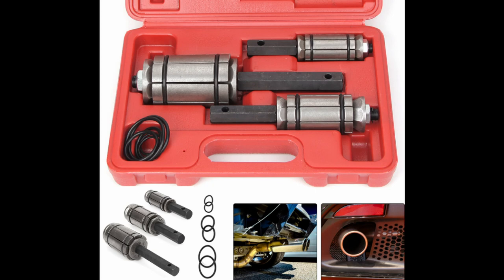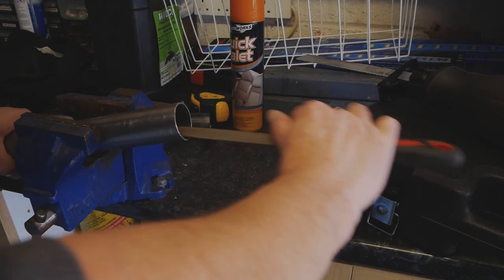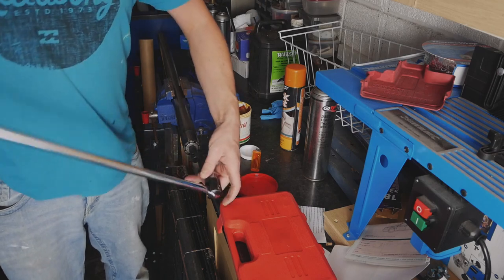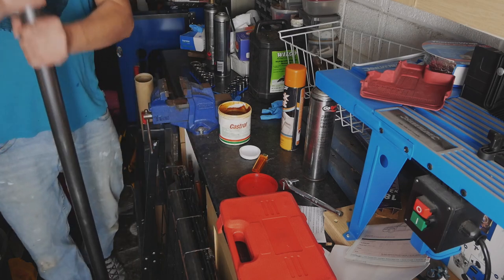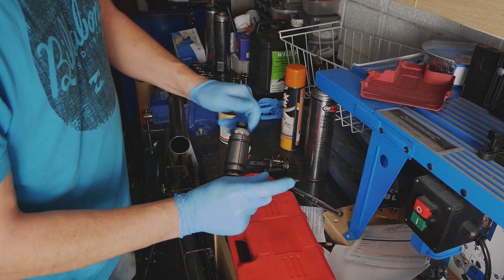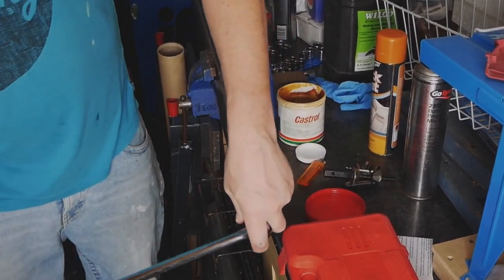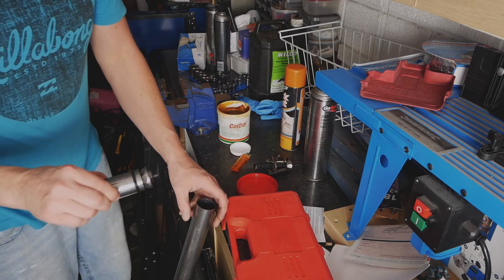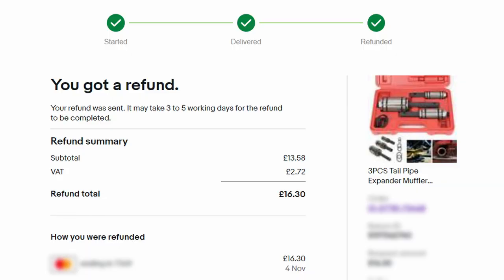Cheap Exhaust Pipe Expander - REVIEW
Brought this to expand some generic mild steel exhaust pipe, didn't go to plan!!